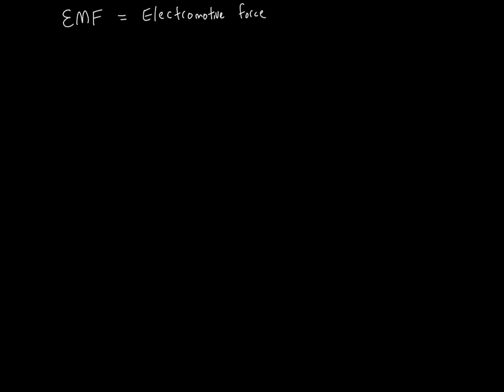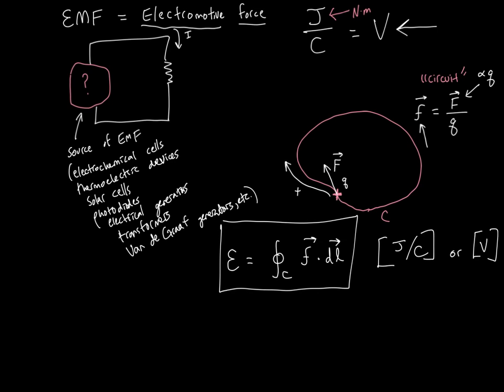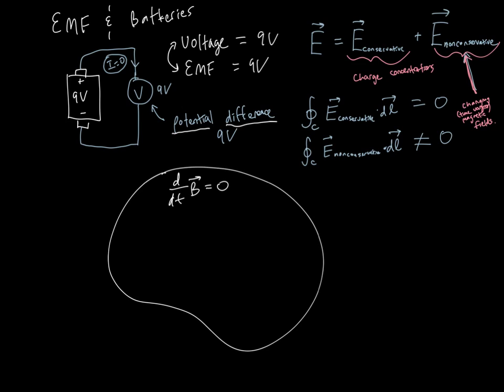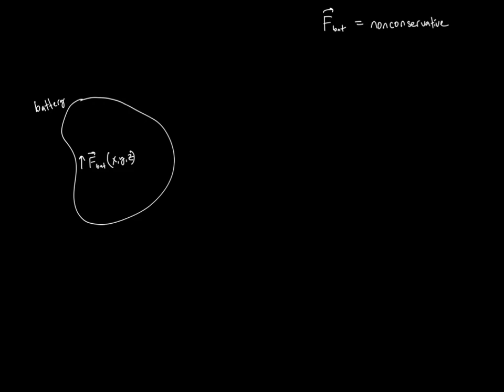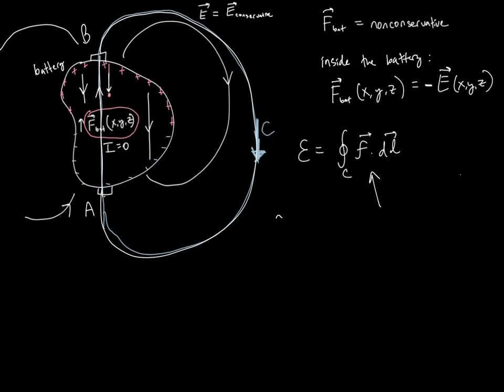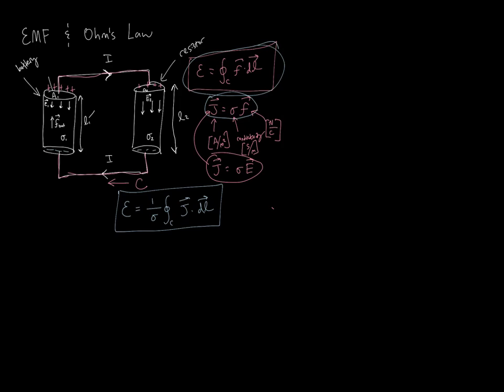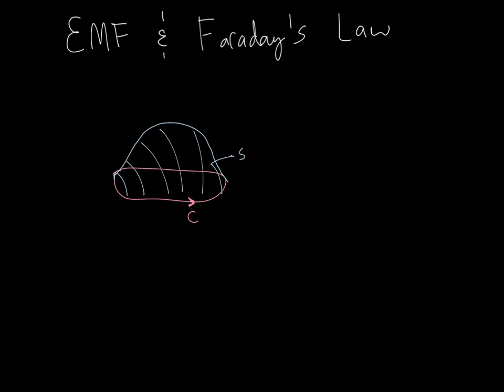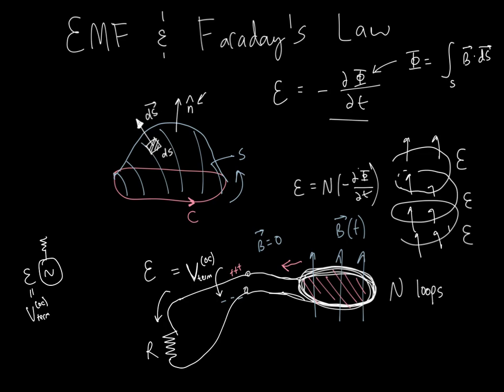Electromotive force (EMF) introduction: Definition, batteries, Faraday's Law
This video gives a primer on the electromotive force (EMF). EMF is a very important concept in electromagnetism, but can be confusing. This video attempts to define and discuss EMF in the clearest possible terms. It then discusses EMF in connection with batteries and Faraday's Law.